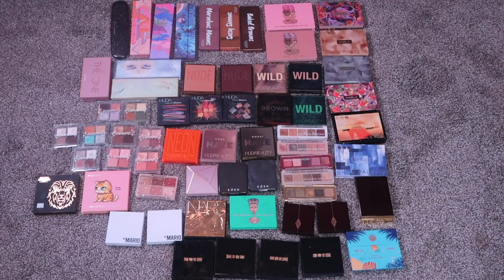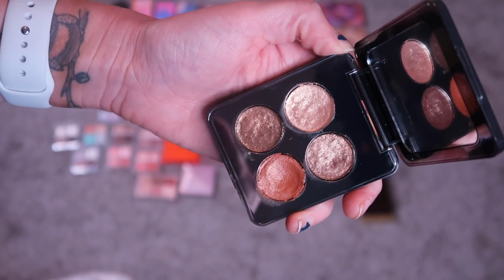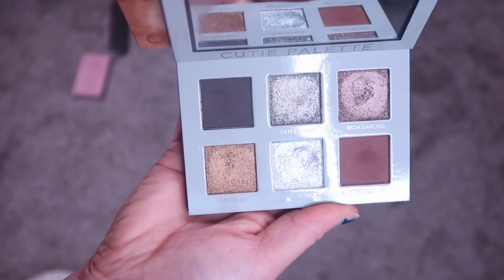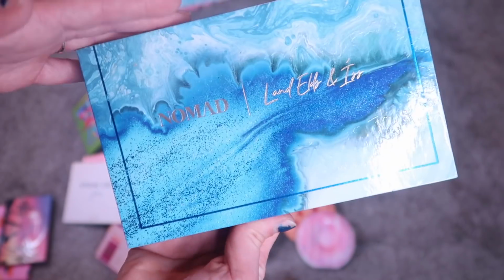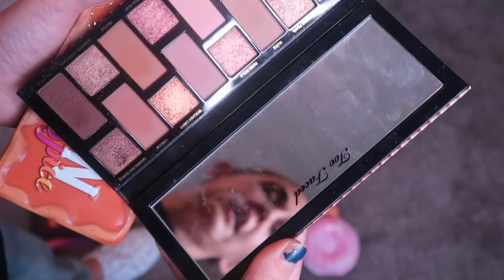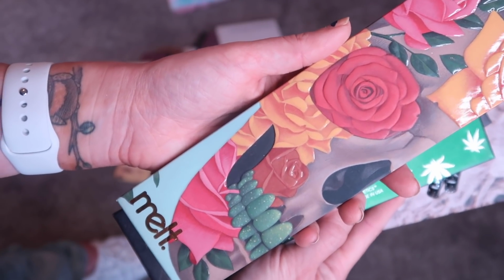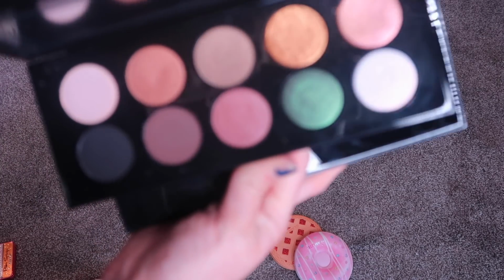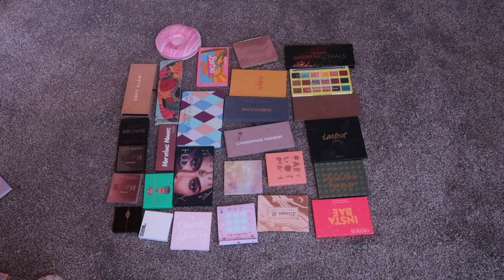ENTIRE EYESHADOW PALETTE COLLECTION & DECLUTTER 🌻 PALETTE WEEK 2021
EYESHADOW PALETTE COLLECTION AND DECLUTTER!

Today I am really excited to share an update palette collection and declutter video! My goal was to get rid of 30 eyeshadow palettes…was I successful?